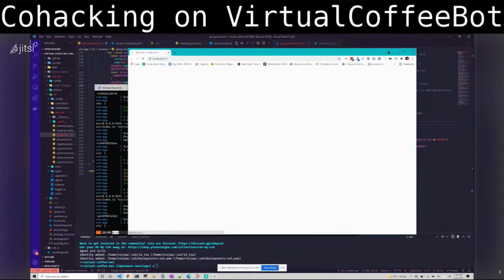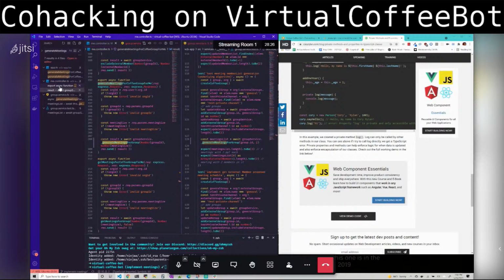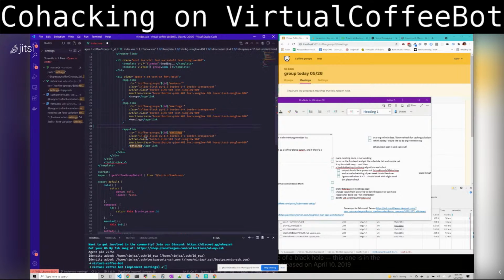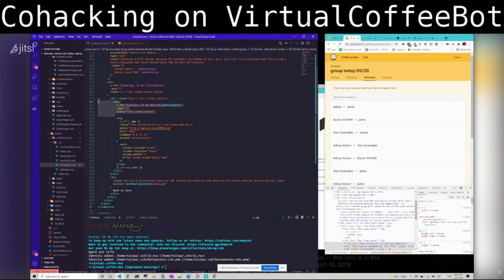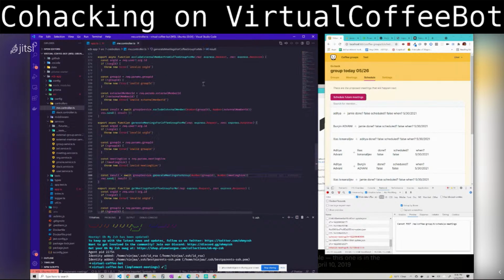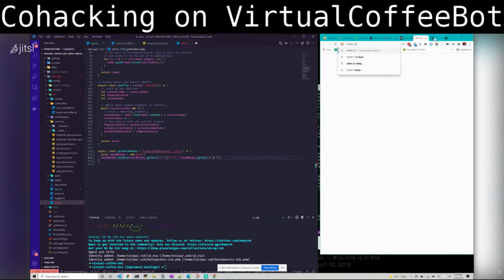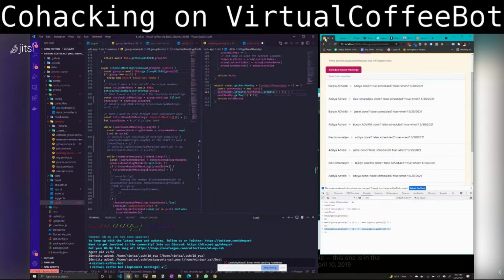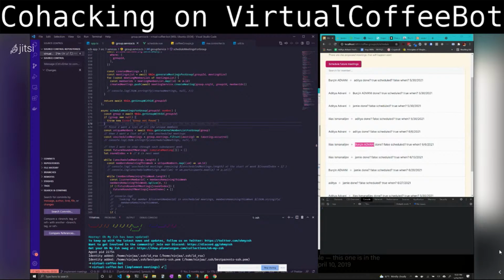Cohacking on VirtualCoffeeBot (TypeScript Slack Bot)